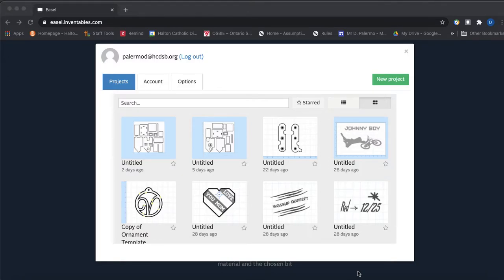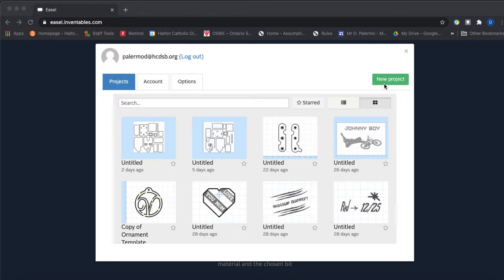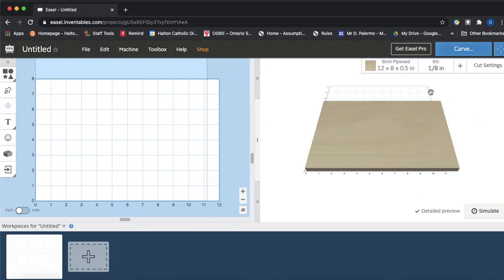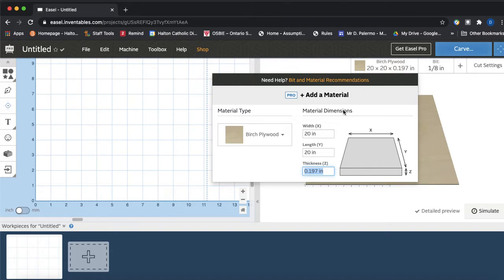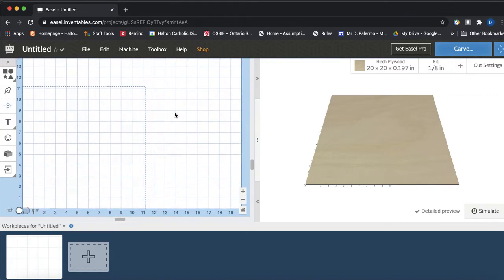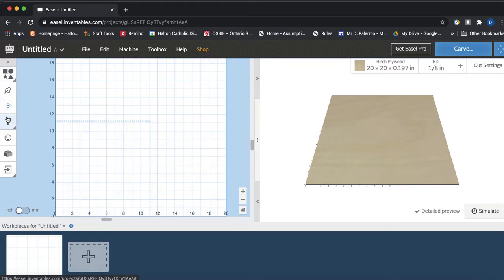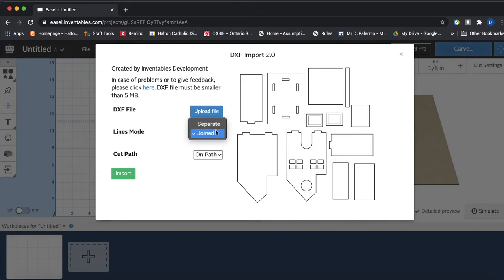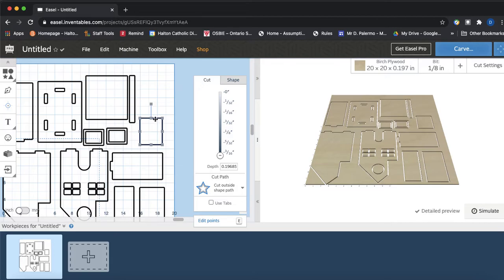Designing a Birdhouse in Fusion 360 Part 3 Preparing for CNC Printing